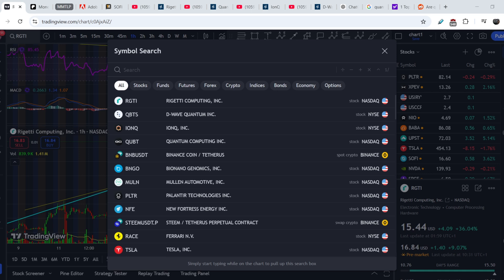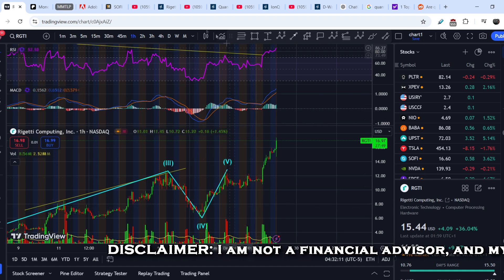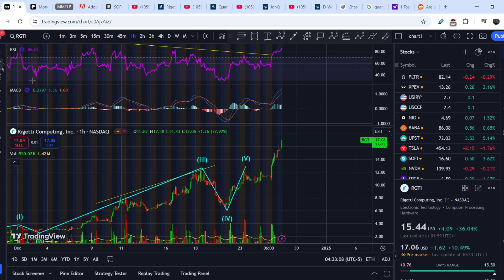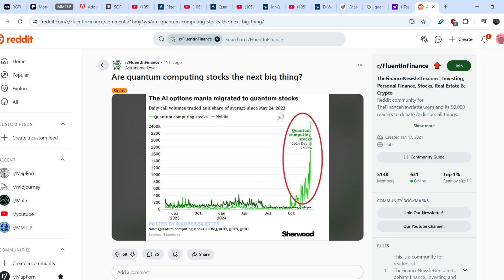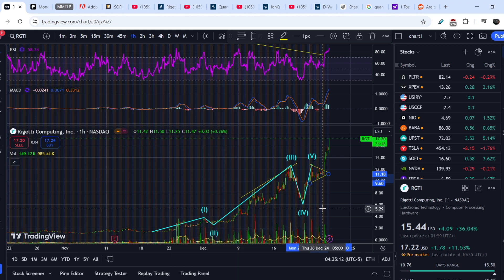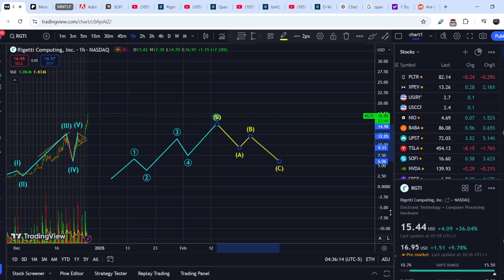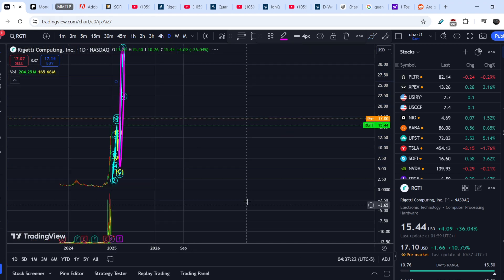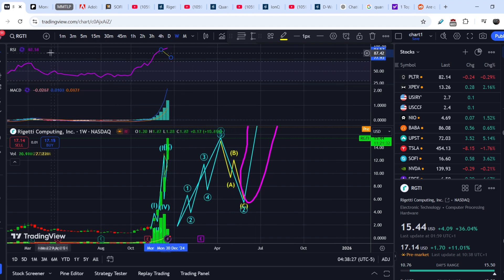QUANTUM Computing Stocks Technical Analysis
Are you ready to explore the exciting world of quantum computing stocks? In this video, we dive deep into RGTI, QUBT, IONQ, and QBTS, uncovering detailed analyses and precise setups to maximize your potential gains.
📊 What You’ll Learn:

Key technicals for quantum stocks.
Entry points, resistance levels, and strategies for success.

Timecodes:
0:00 Intro
0:56 RGTI
8:51 QUBT
11:51 IONQ
14:50 QBTS

📈 Stay ahead of the curve and make informed decisions in this rapidly growing sector. Watch now and take the first step toward smarter investing!